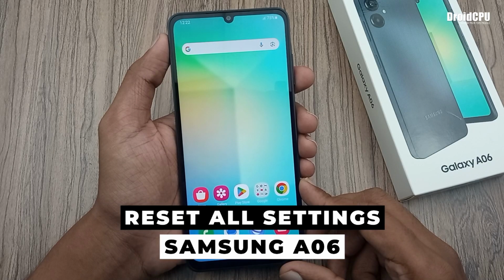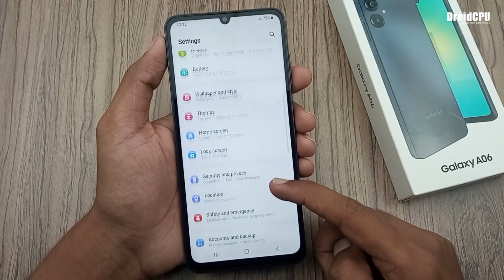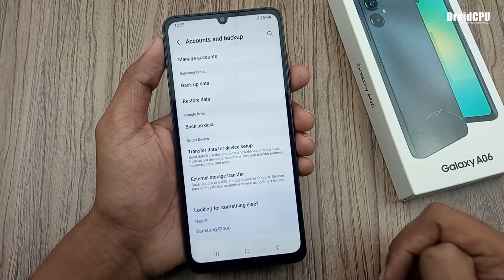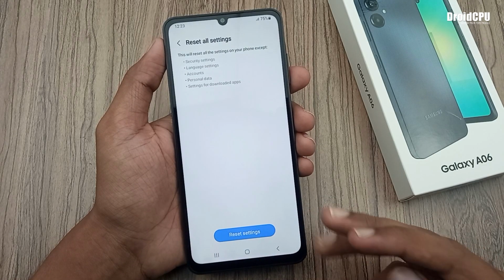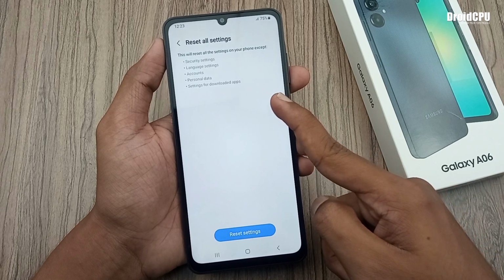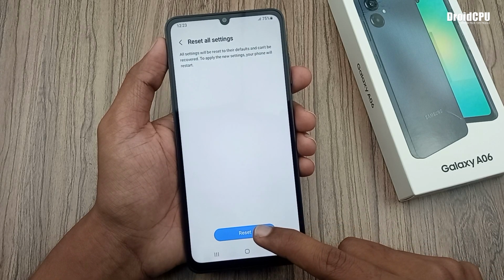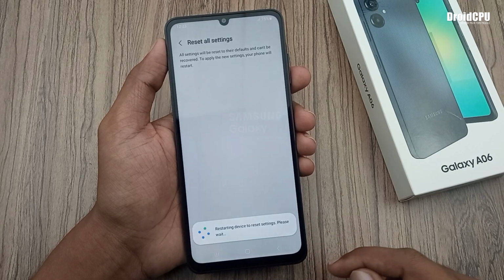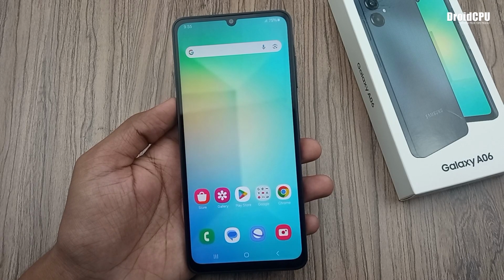How To Reset All Settings Samsung Galaxy A06